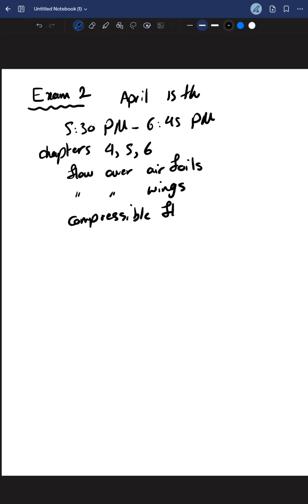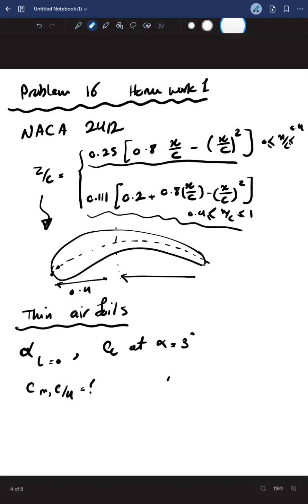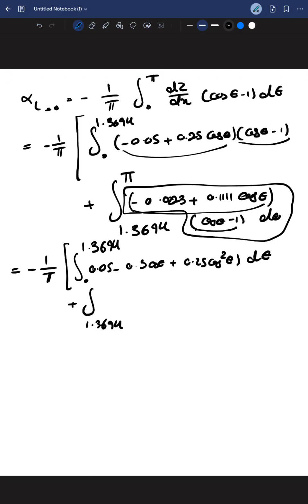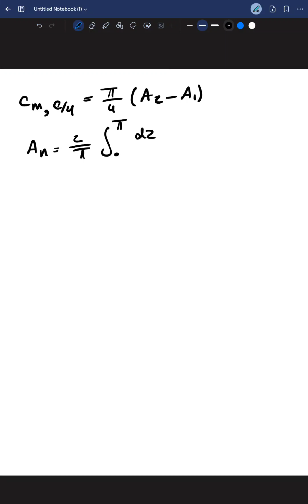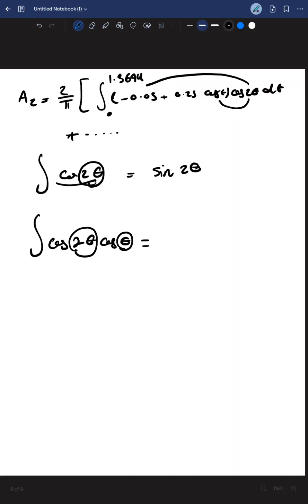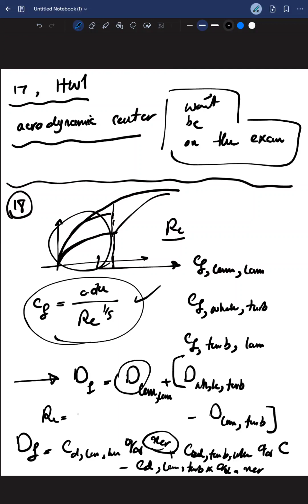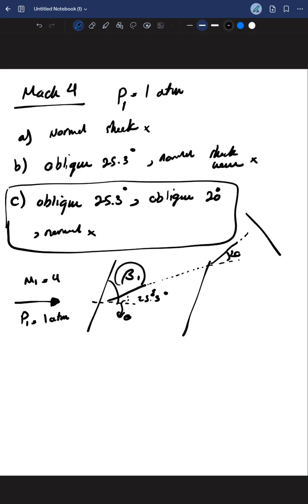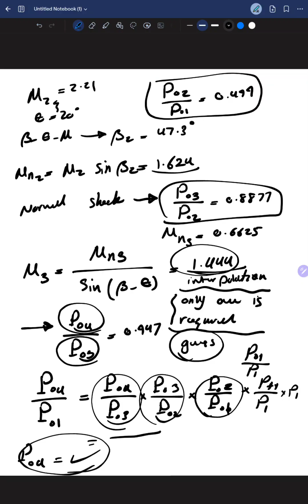EMCH 578/744 Exam 2 review 04/10/2024